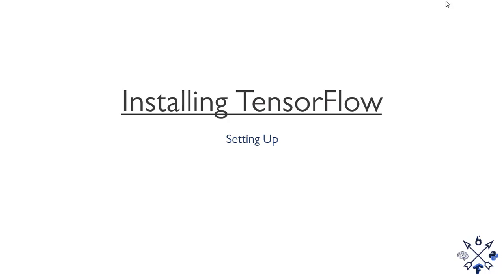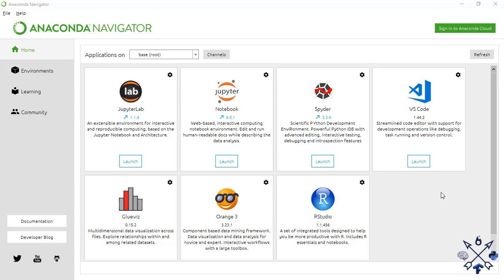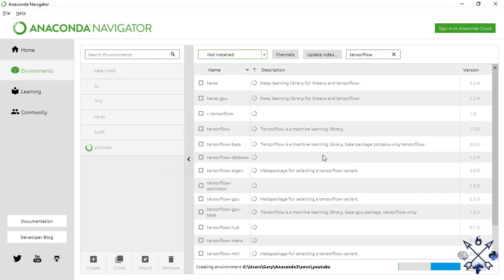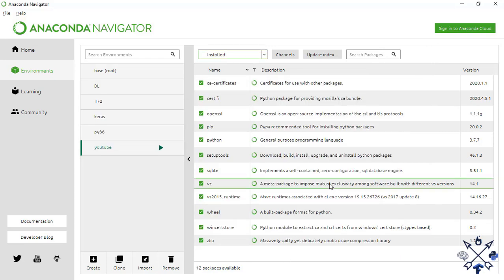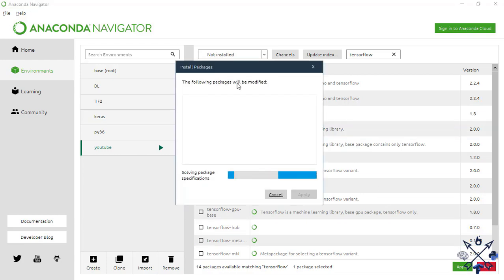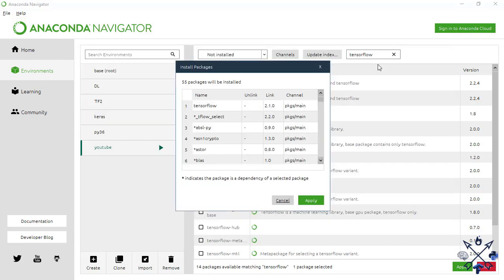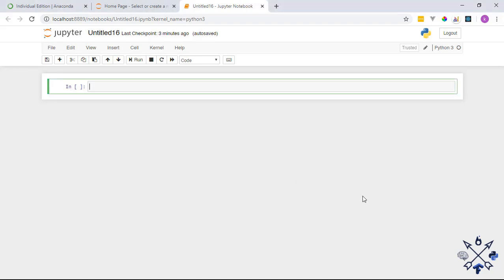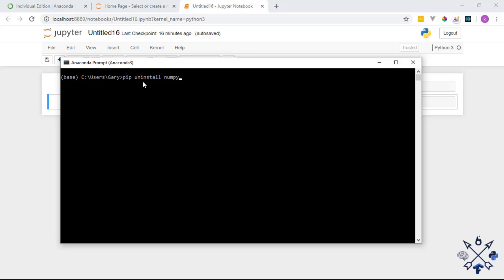Installing TensorFlow with Anaconda